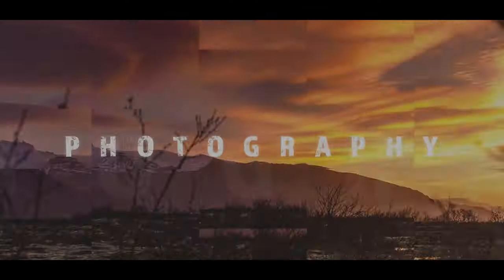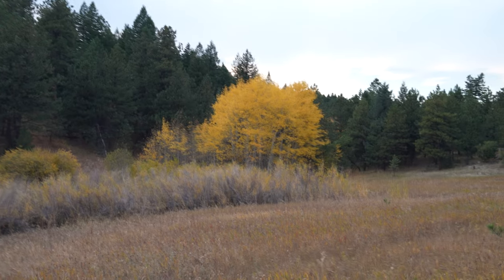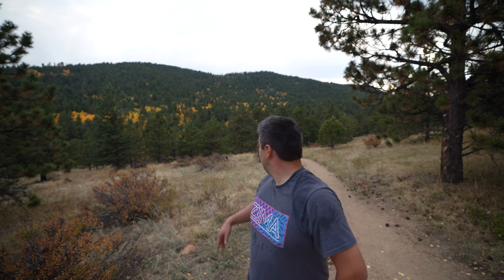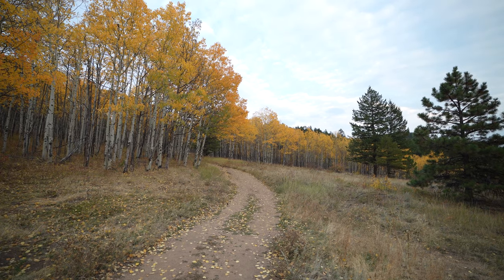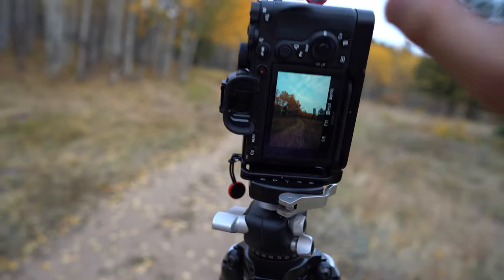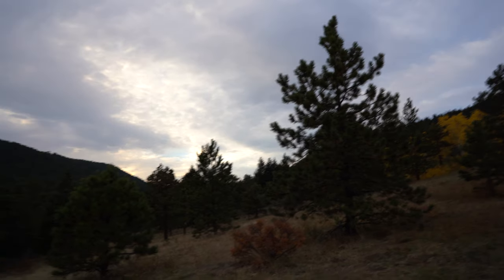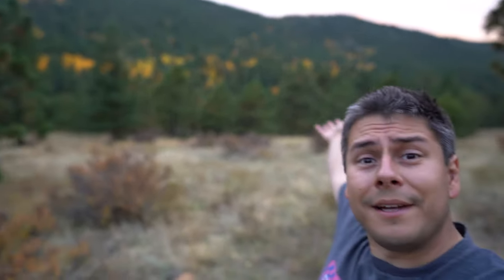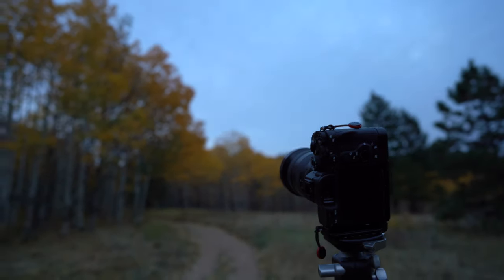Fall Colors at Meyers Homestead, New Camera, and Life Updates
I tried to get out and photograph the fall colors. It didn't really work out.